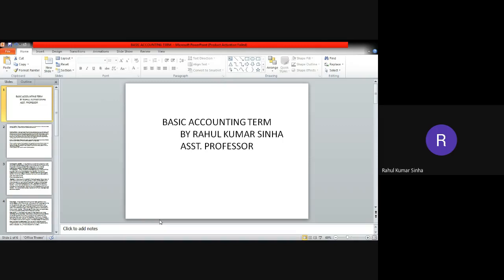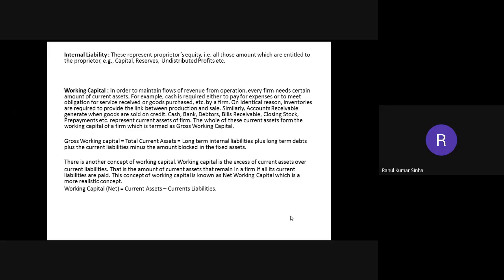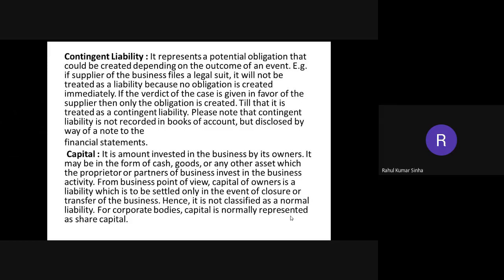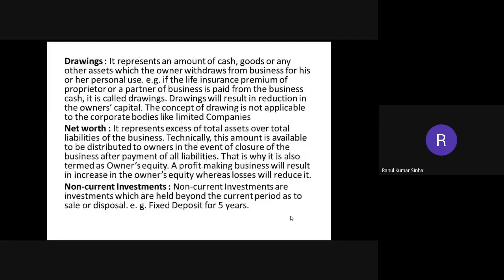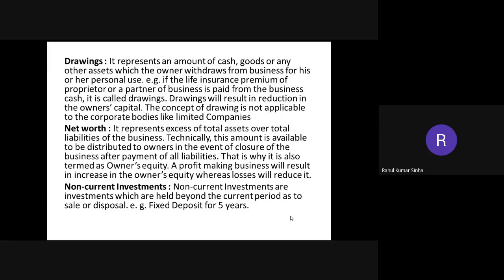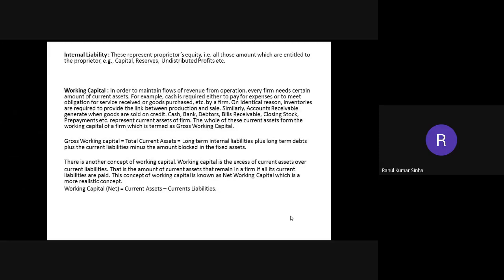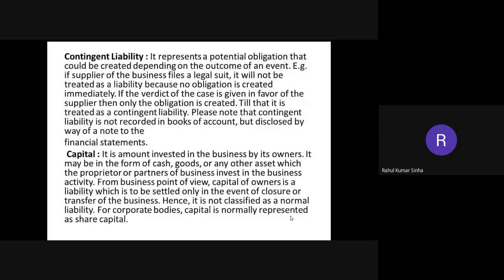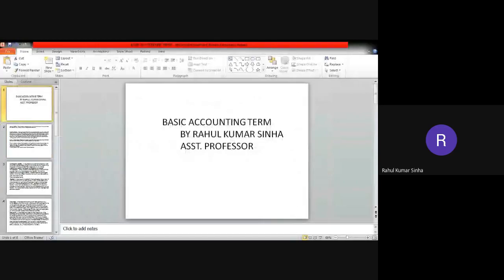S03 FRSA PGDM